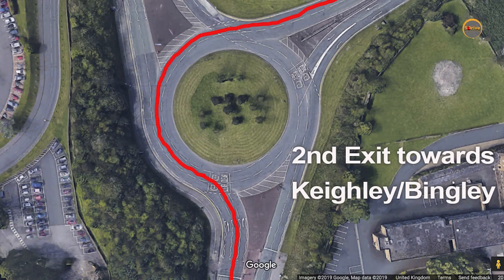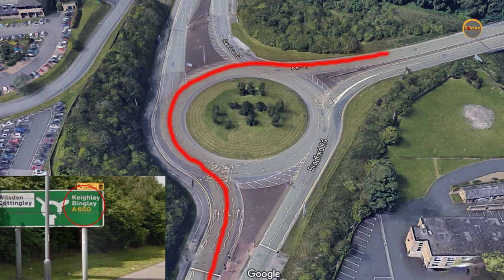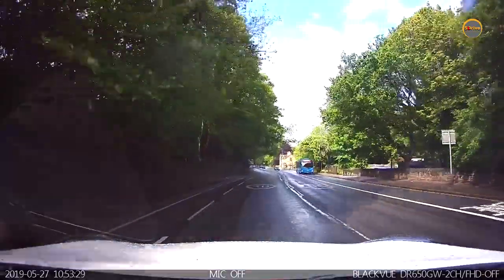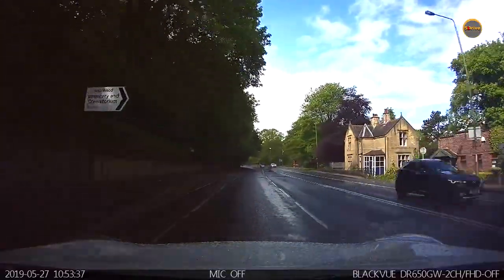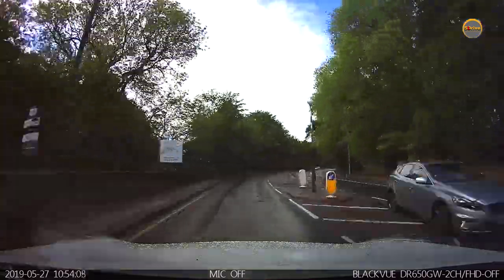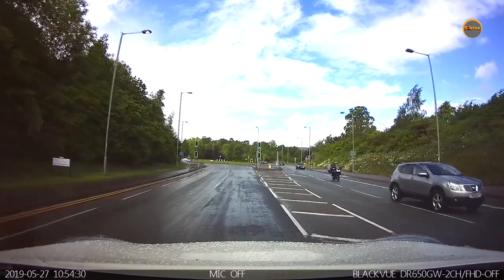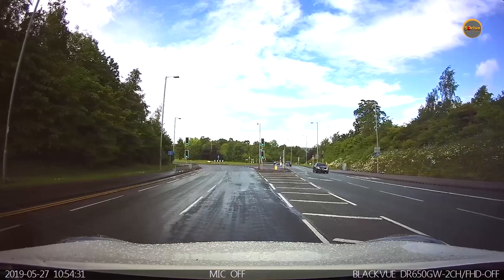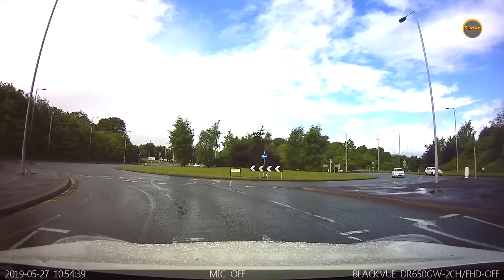Following signs towards Keighley/ Bingley|| Heaton Test Routes|| Bingley Roundabout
Welcome to 5Drive SOM. In this short video we ll be talking about how to take second exit on Bingley roundabout, towards Keighley/Bingley. Its very important to understand which lane to take, which is clearly explained in this video. This roundabout is part of Heaton test routes.
If you find this video helpful please let us know. And if there is any particular area in your driving you are struggling with we can make a video on that.
Make sure you have plenty of practice with your instructor, because after watching this video you need to practice to understand the roundabout fully.

Practical Driving Test Centre Address
15 Farfield Street
Heaton
Bradford
West Yorkshire
BD9 5AS

God luck to all the learners who are about to take their test.